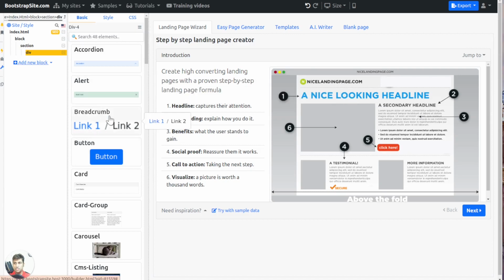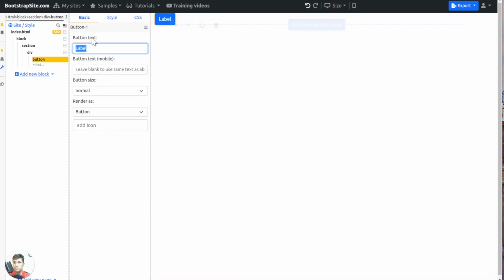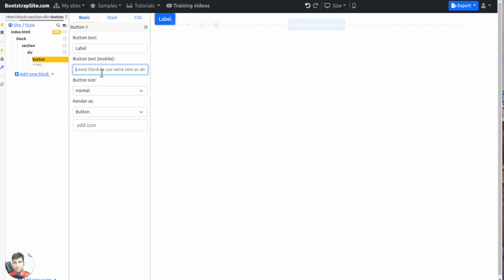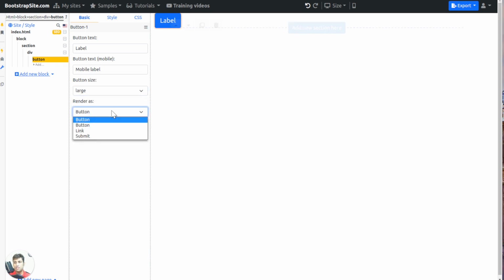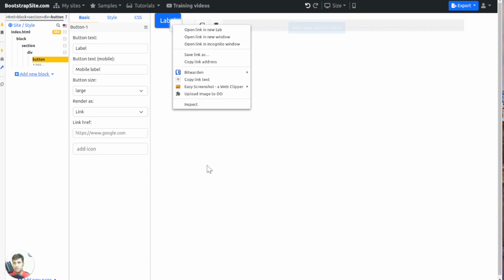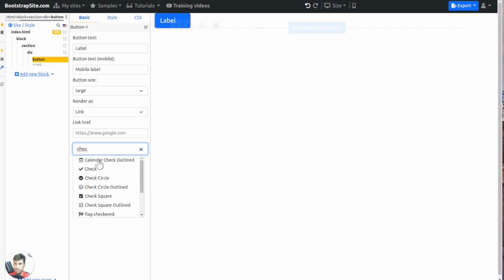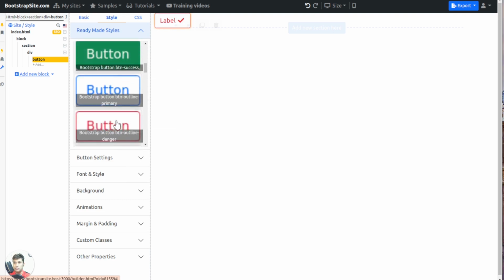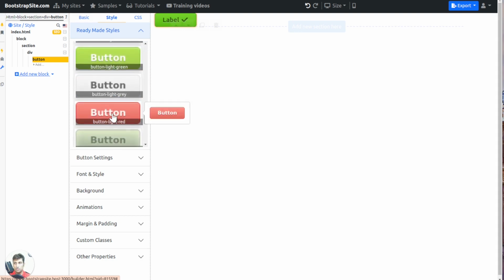How to add button element in Bootstrap 5 builder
is a free bootstrap 5 website builder. In this tutorial I will show you how to add button element with bootstrap 5 builder. The reason you want to add button element is because you want to add a button on your website.

First, you need to create a new project with bootstrap 5 builder.

After creating the project, you will see the project dashboard.

Click on the "Add Element" button from the left sidebar.

A modal will appear with all the available elements.

Scroll down and find the "Button" element.

Click on the "Add" button to add the element to your project.

The element will be added to your project and you will see the element settings panel on the right side.

In the settings panel, you can change the button text, color, size, and other settings.

You can also add an icon to the button by clicking on the "Icon" tab in the settings panel.

Once you are done, click on the "Save" button to save your changes.